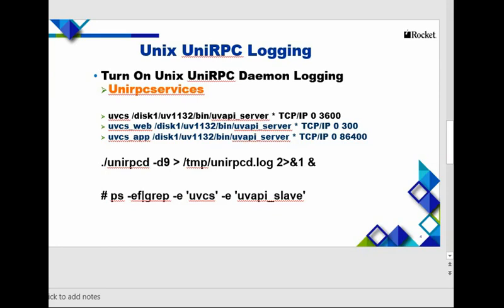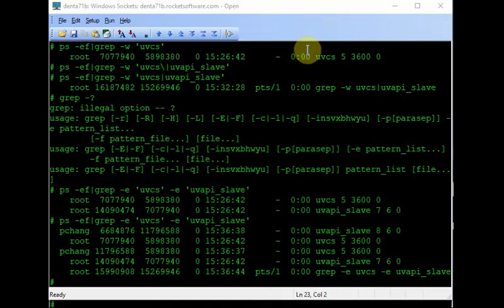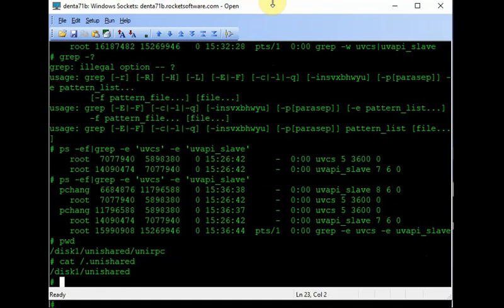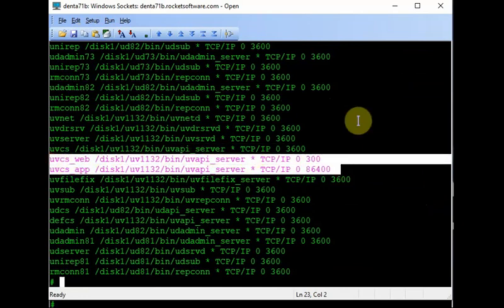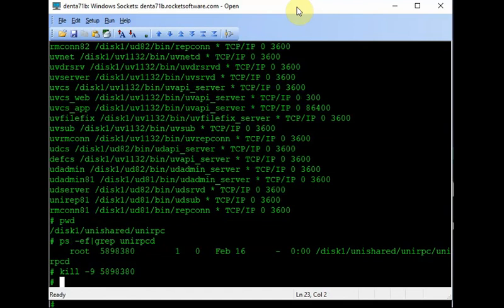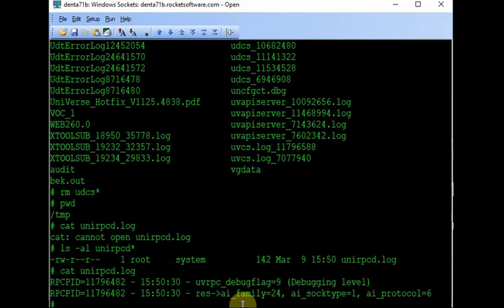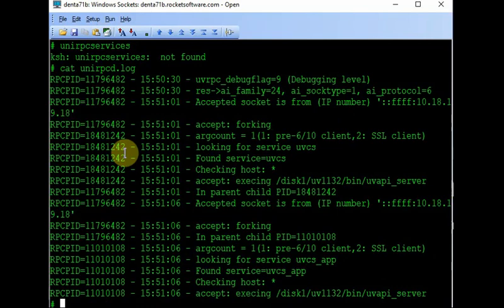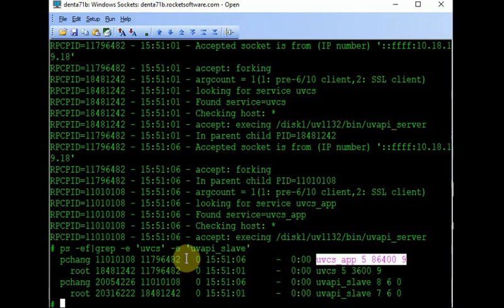Turn on UNIX UniRPC Logging for Rocket U2 UniVerse or UniData Server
*. There is another demo for Windows environment.
*. There is another demo to turn on U2 UO server logging.

*. The unirpcd demon log level can be set to 1, 3 or 9.